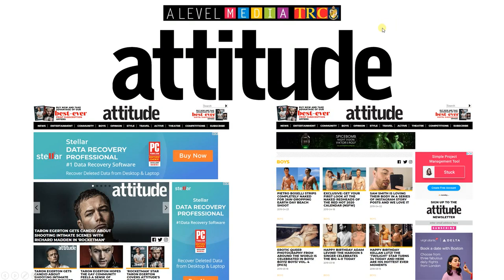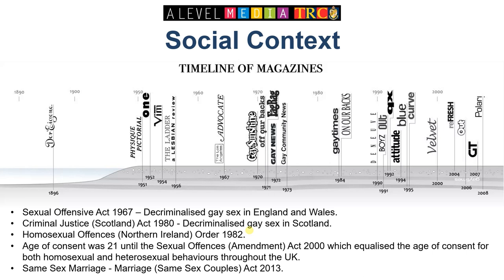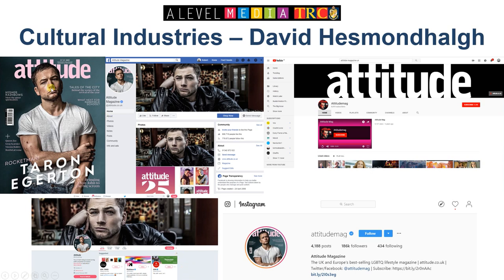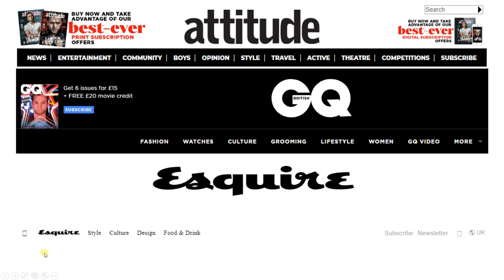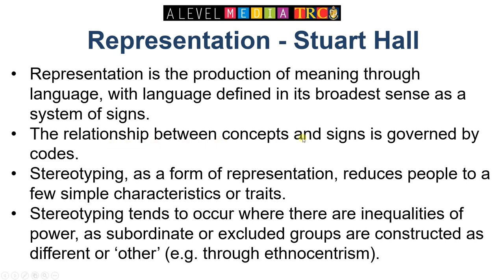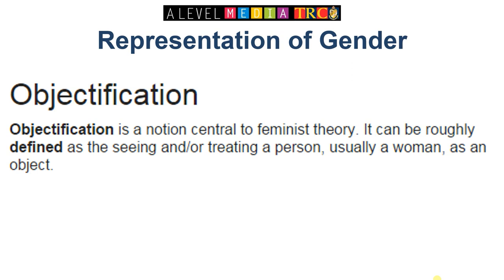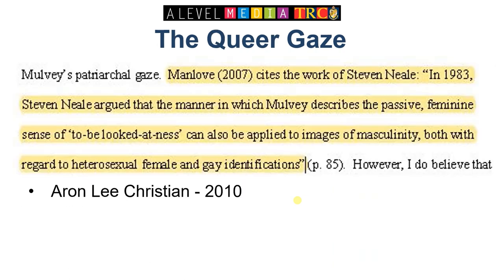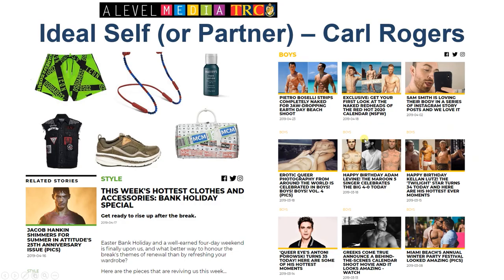Attitude Flip Learning Video